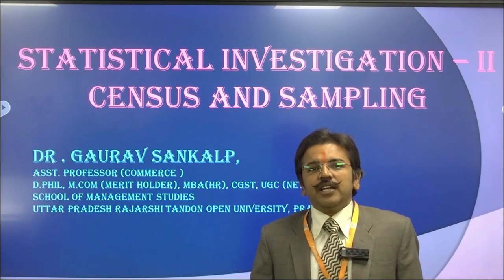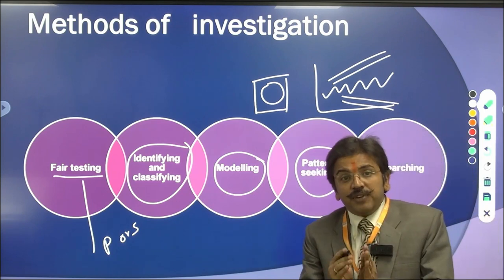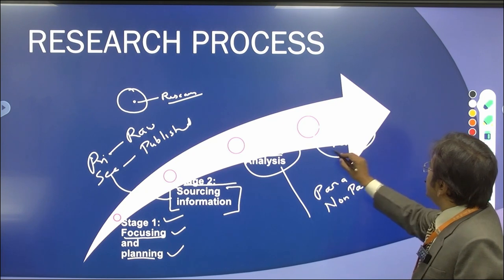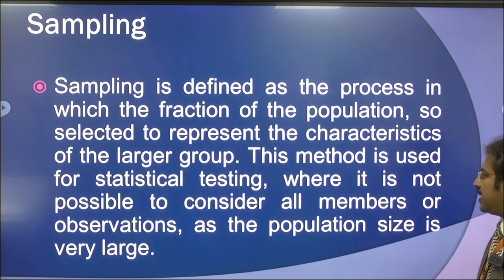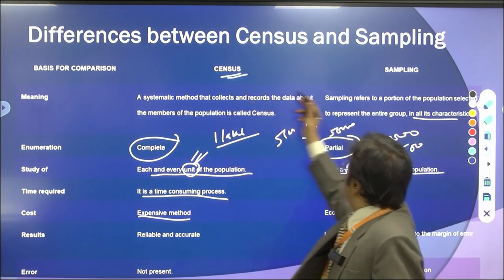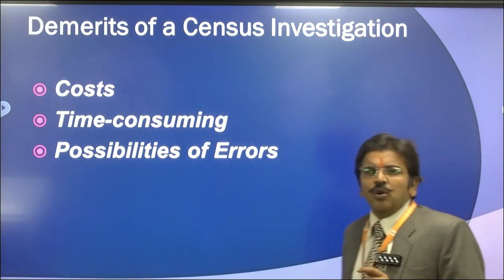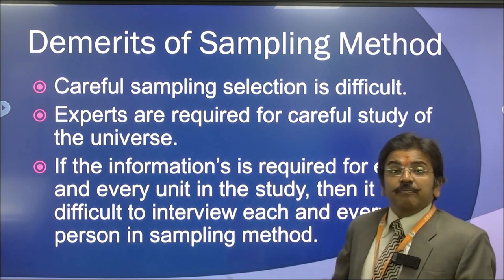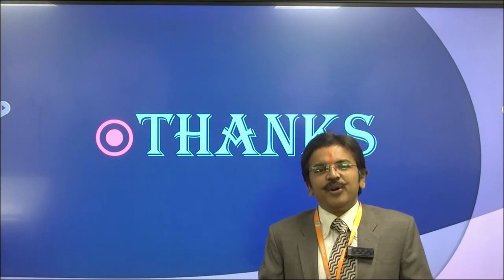STATISTICAL INVESTIGATION - II CENSUS & SAMPLINGDR GAURAV SANKALP ASST.PROFESSOR COMMERCE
STATISTICAL INVESTIGATION - II

                                         CENSUS & SAMPLING
DR
                                              GAURAV SANKALP

                                   ASST.PROFESSOR COMMERCE

                                         UPRTOU, PRAYAGRAJ